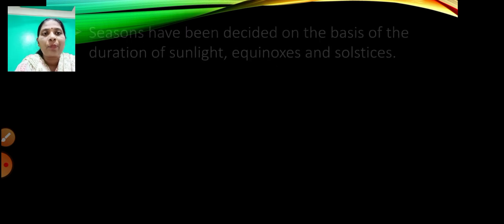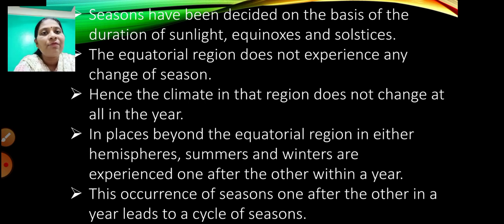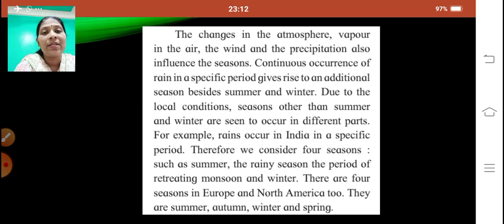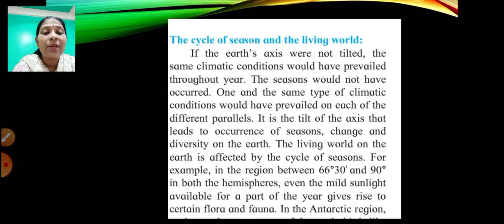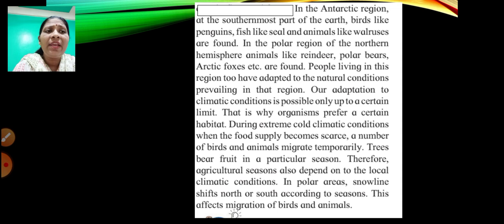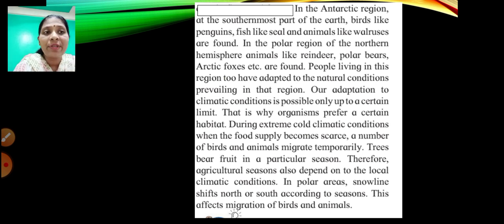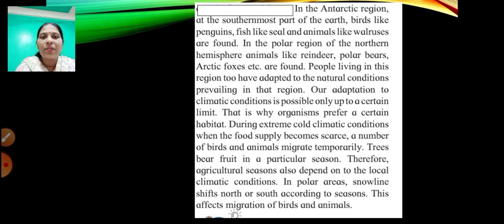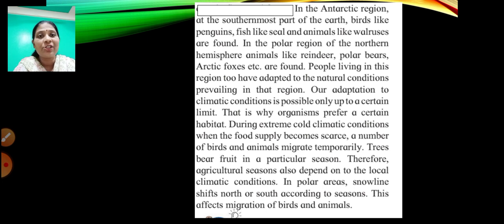class 7 Geography chapter 8 How seasons occur part2 part 5